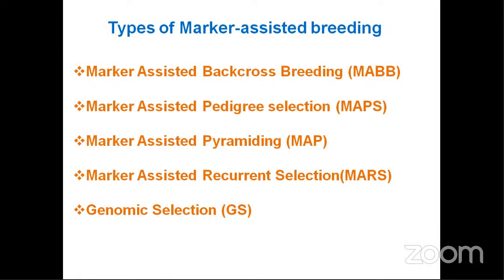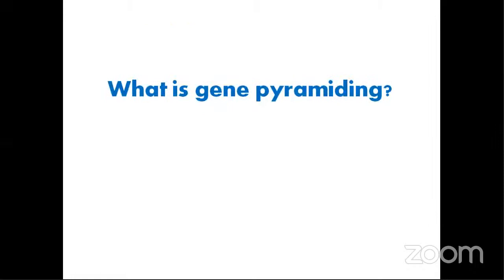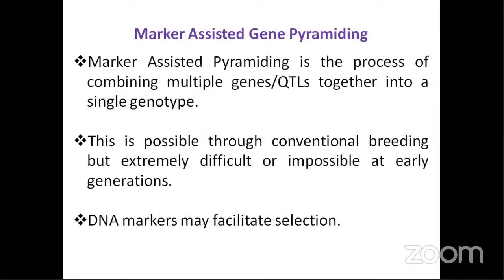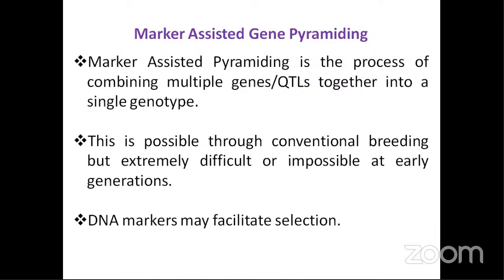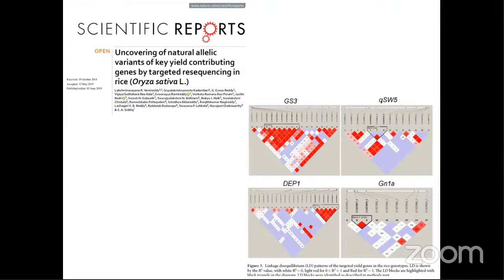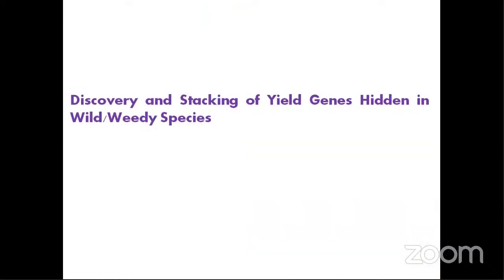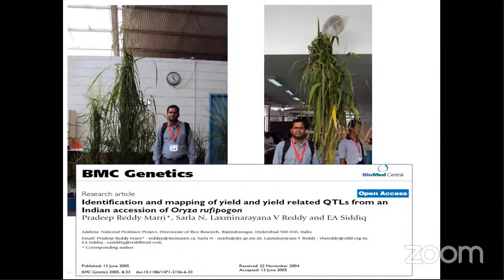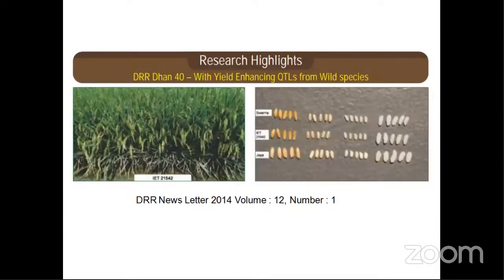Enhancing yield in rice employing a systematic marker-assisted gene pyramiding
You are cordially invited to participate in our Live Webinar on the Plant Research series organised by Bioingene.com. Registration is now open. Bioingene.com Webinars are FREE for all and registered attendees will get CERTIFICATES.

Topic: Enhancing yield in rice employing a systematic marker-assisted gene pyramiding

Speaker: Dr. Lakshmi Narayana R. Vemireddy, Associate Professor, Department of Genetics and Plant Breeding, S.V. Agricultural College Acharya NG Ranga Agricultural University (ANGRAU), TIRUPATI-517502, AP, INDIA

Speaker Information:
Dr. Lakshmi Narayana Vemireddy obtained M.Sc. (Ag) from Genetics and Plant breeding, S.V. Agricultural College, Acharya N. G. Ranga Agricultural University (ANGRAU), Tirupati in 2000 and Ph.D from Centre for DNA Fingerprinting and Diagnostics (CDFD), Hyderabad, in 2008. He has more than a decade of research experience in rice molecular genetics and breeding, as evident from his publications in reputed international journals. He was involved in the development of a capillary electrophoresis based microsatellite DNA profiling protocol, which facilitates quick and accurate detection and quantification of adulteration in basmati rice thereby helping expand and sustain export opportunities. From his significant work, “Agricultural and Processed Food Products Export Development Authority (APEDA) - Centre for DNA Fingerprinting & Diagnostics (CDFD) centre for Basmati DNA analysis” has been established at CDFD, Hyderabad. He was also involved in identification of several QTLs of promise pertaining to yield and its components from wild species and primitive cultivars of rice. He also identified and mapped QTLs governing important quality traits and dissected a major QTL governing the grain size of Basmati rice. He also identified and mapped a novel dwarfing gene i.e., alternate dwarfing gene (asd1) in rice. He has also identified evenly distributed hypervariable rice microsatellite markers that have the potential to be used for background selection of marker-assisted breeding in rice. Further, he disproved the age-old fact that the genetic diversity of modern cultivars is narrowing. Contrarily, he demonstrated that the molecular genetic diversity of major Indian rice cultivars over the decadal periods from 1960s to 2000 is increasing. He has also developed DNA fingerprints and QR codes for major Indian rice cultivars using molecular markers and uncovered many novel alleles from key yield genes by targeted resequencing in rice. Very recently, two QTLs governing the yield under drought stress have been transferred into two popular rice varieties through marker-assisted backcross breeding. In short, his contribution to rice genetics and breeding is invaluable and most significant for the farming community.